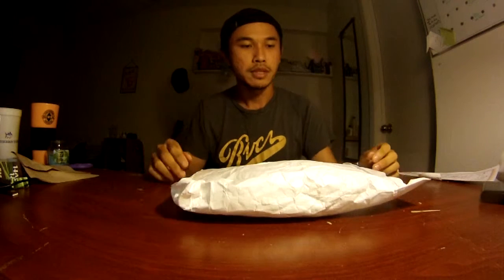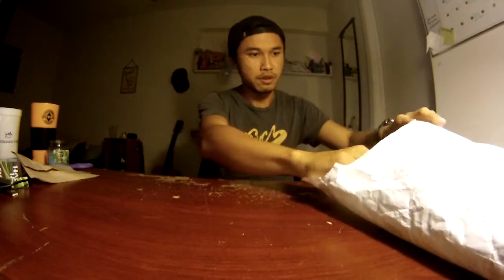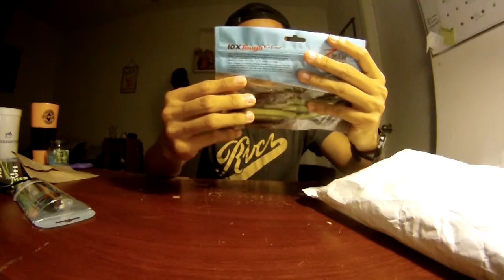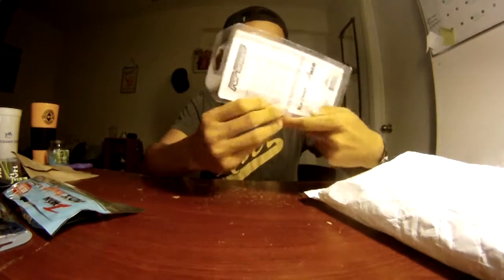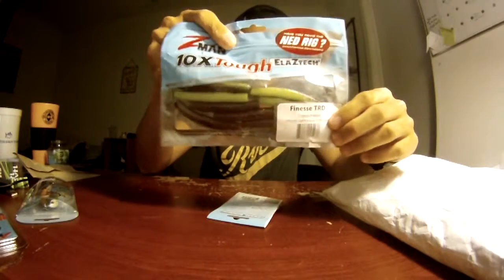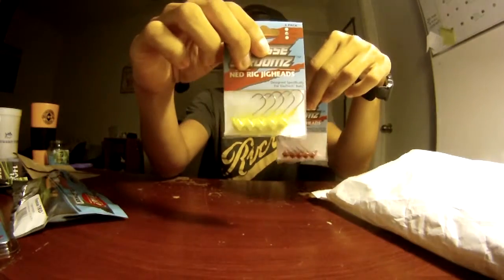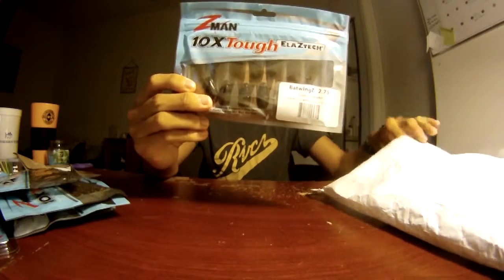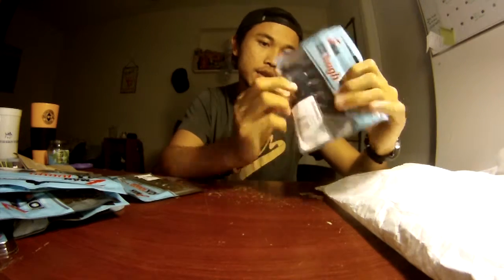Tackle Tuesday FLW WINNER Unboxing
I won the Tackle Tuesday presented by FLW and show you some of the things that they giveaway!